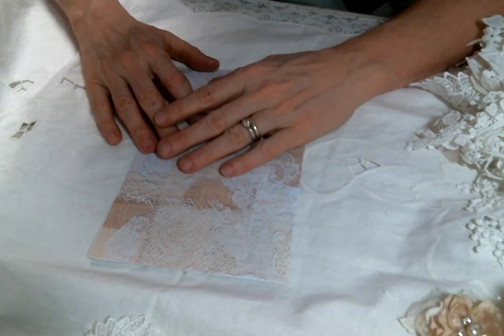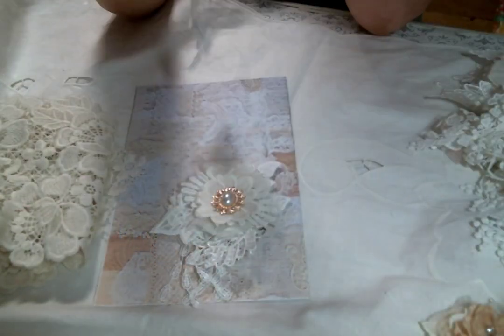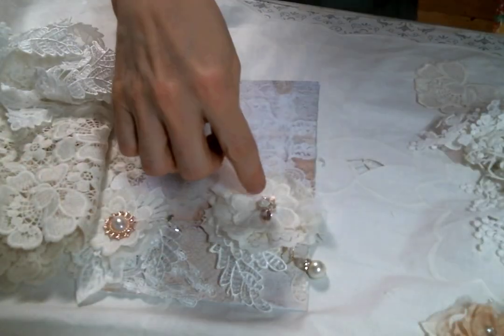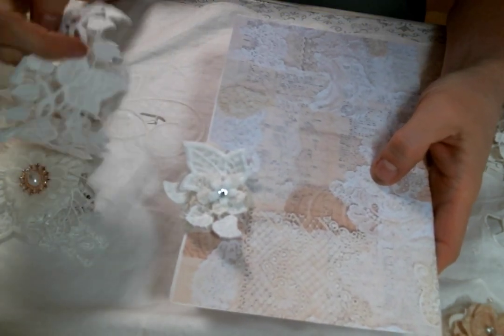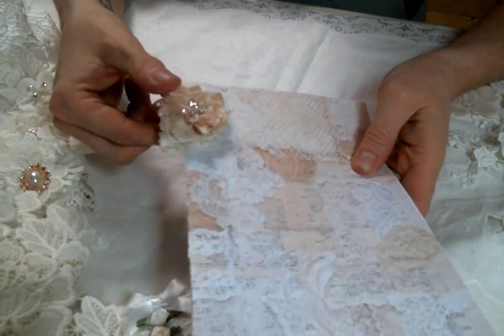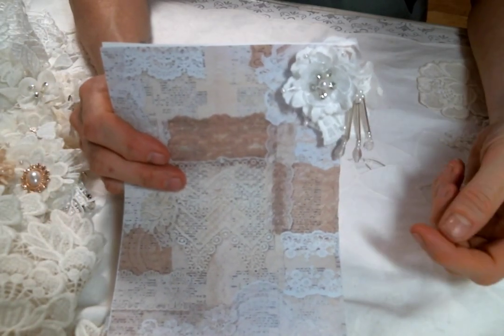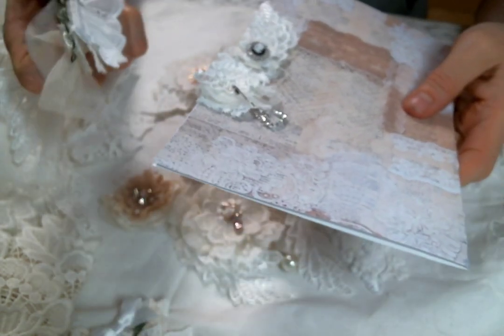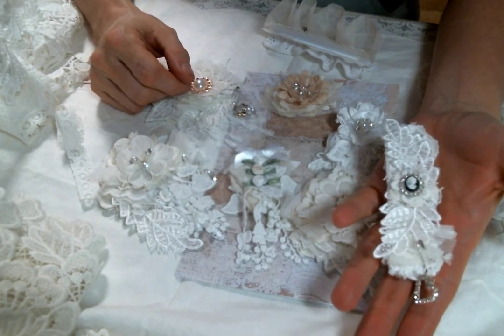Snippet Embellishments and Page Toppers Featuring AngeldreamCraftsKim on Etsy